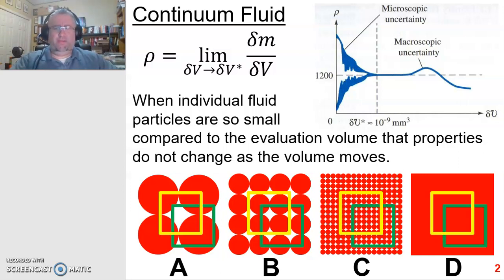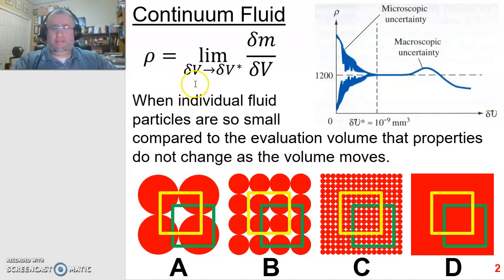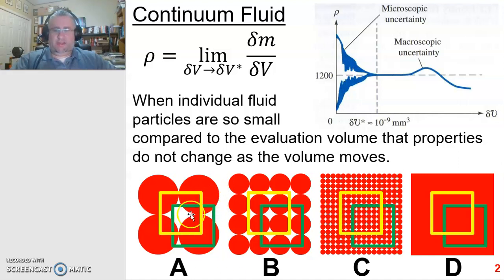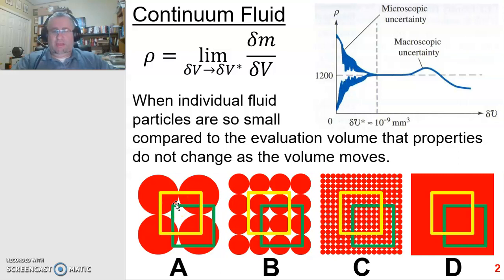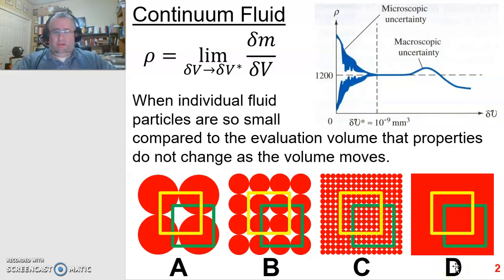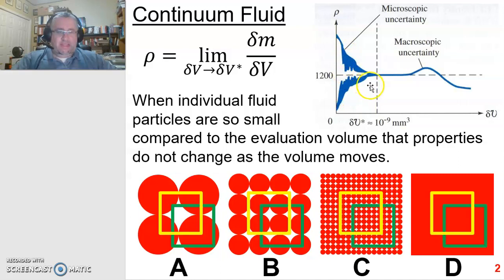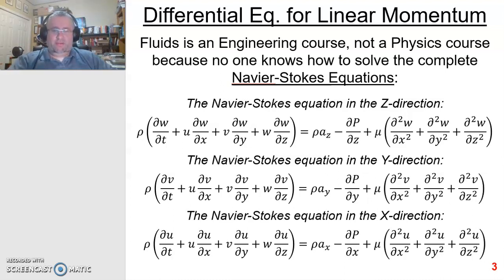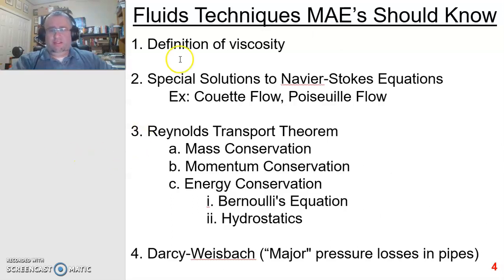Fluids Review - Continuum Fluid Explained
In this video, Continuum Fluid will be discussed. We will also discuss why the Navier–Stokes equations cannot be solved.